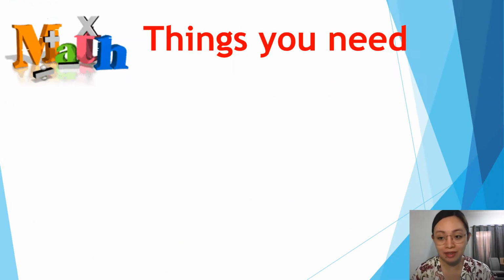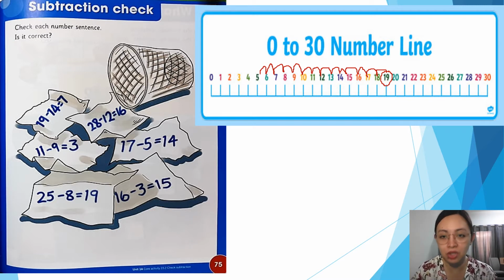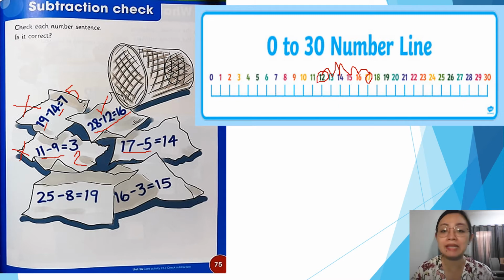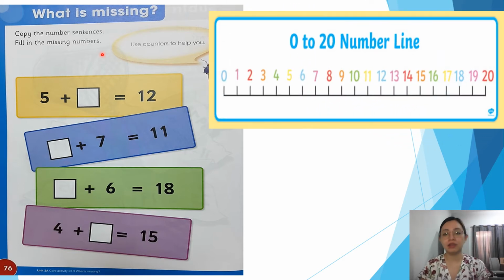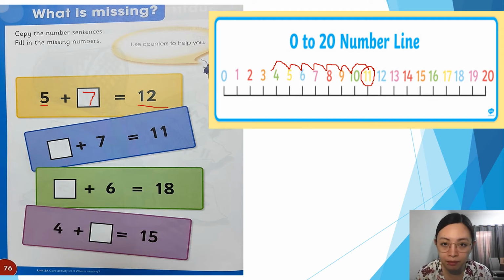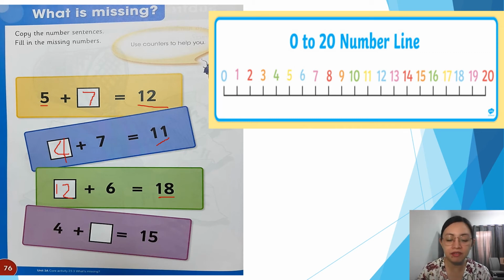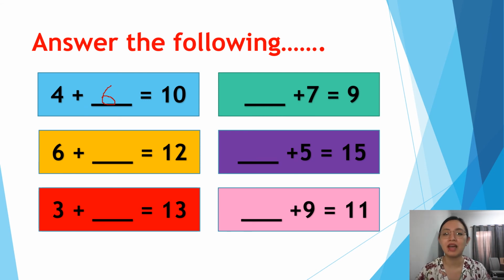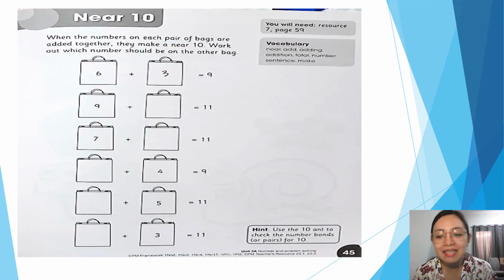Y1A Math Subtraction